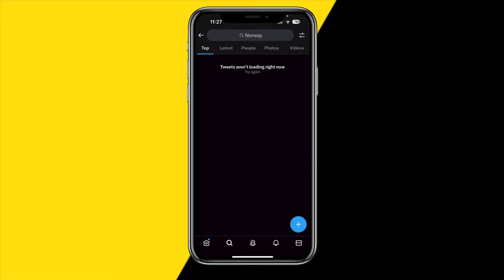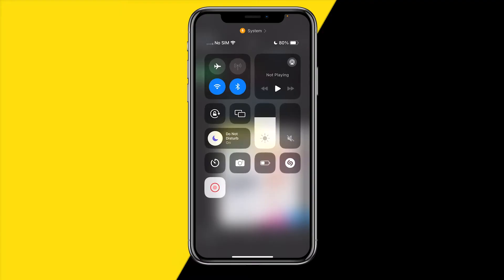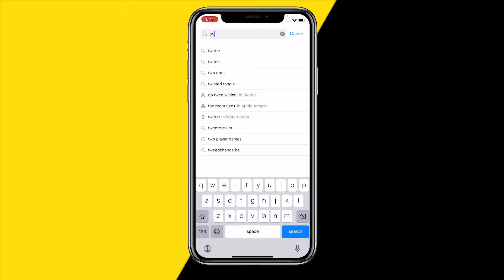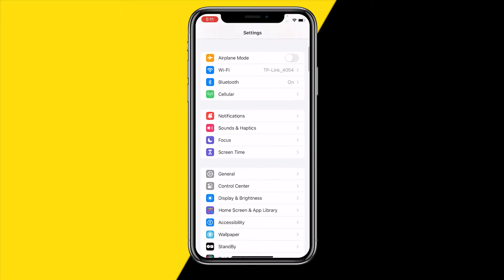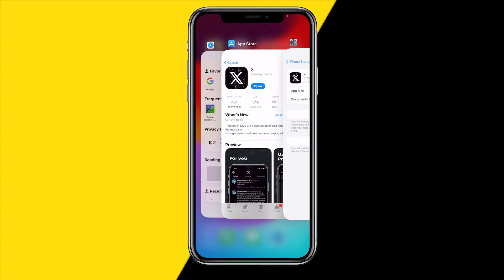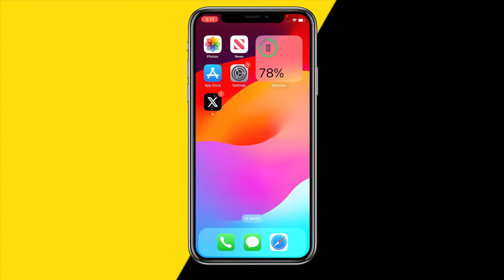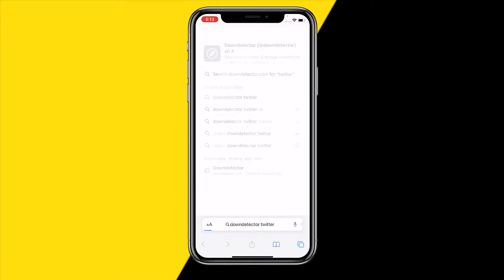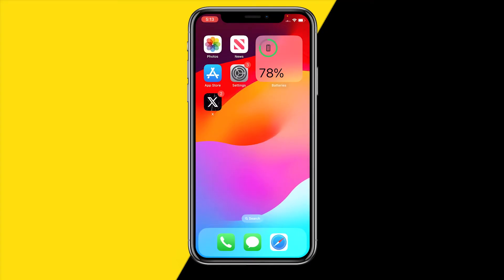How To Fix Twitter/X App Not Loading Tweets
How To Fix Twitter App Not Loading Tweets - Full Tutorial

👉 In this video we are going to show you how you can fix if the Twitter or now called X app is not loading Tweets.